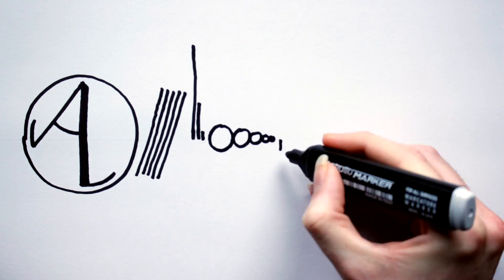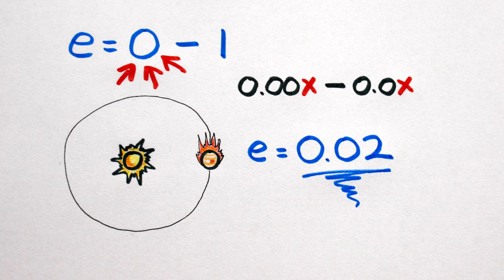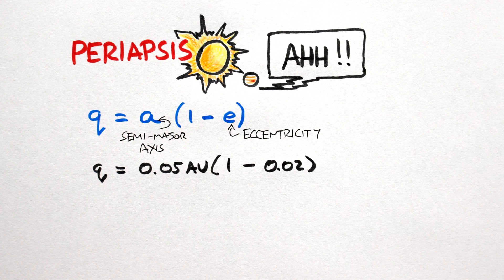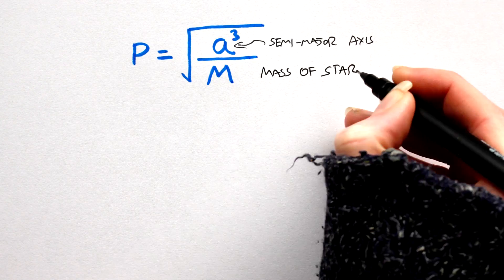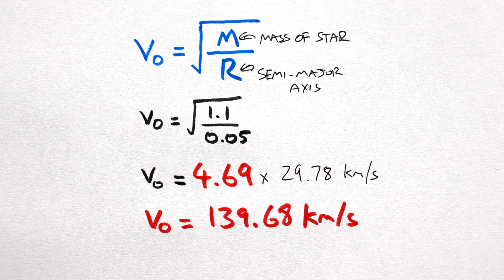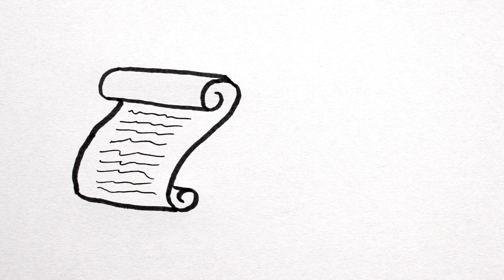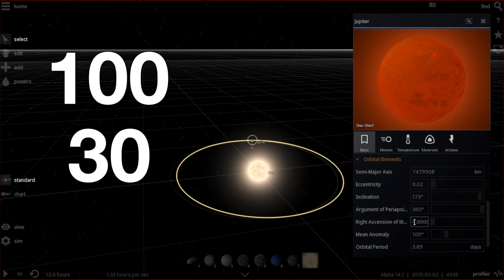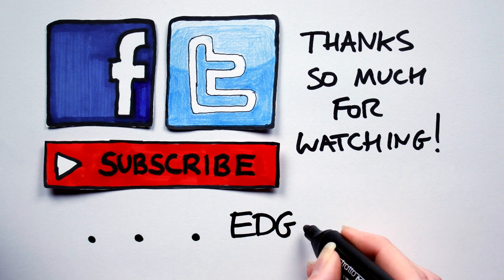Build your own Orbit (Hot Jupiters)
In which I show you how to construct stable orbits for your Hot Jupiters, Hot Neptune and Hot Saturns. Learn how to set your planets orbital eccentricity, semi-major axis and semi-minor axis.
Figure out how close your planet will get to its star (periapsis) and how far away it will get (apoapsis).
Find your planets orbital period or year length and how fast it orbits its star (orbital velocity).
Finally, an introduction to working with such classical orbital elements such as inclination, longitude of the ascending node and argument of periapsis.

Equations and ranges:

Semi major axis: 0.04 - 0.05 AU
Eccentricity: 0 - 1 (pref. 0.00x - 0.0x)
Equation of an ellipse: x^2/a^2 + y^2/b^2 = 1
Semi-minor axis: b = a*sqrt(1 - e^2)
Periapsis (closest approach): q = a(1 - e)
Apoapsis (furthest approach): Q = a(1 + e)
Orbital period: P = sqrt(a^3/M)
Orbital velocity: V_o = sqrt(M/R)
Inclination: 0 - 180 deg
Longitude of the ascending node: 0 - 360 deg
Argument of Periapsis: 0 - 360 deg